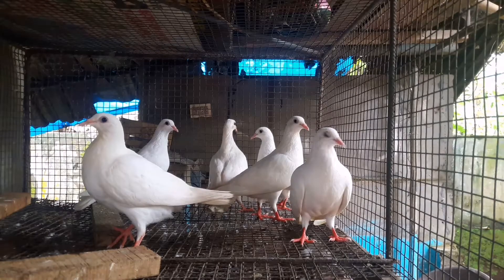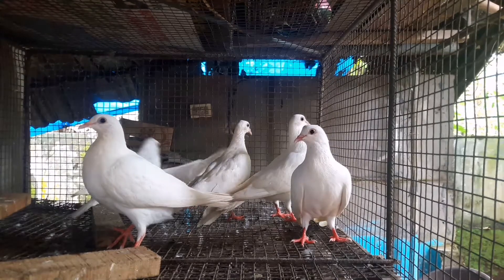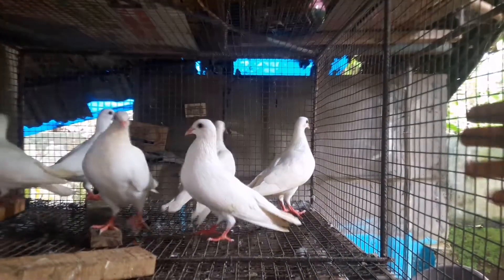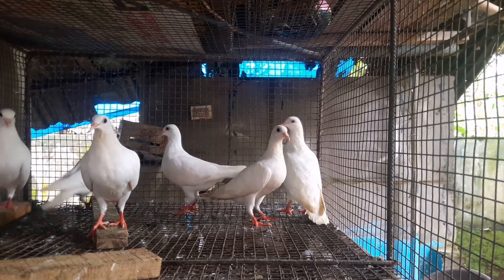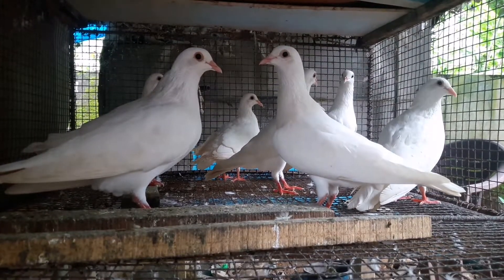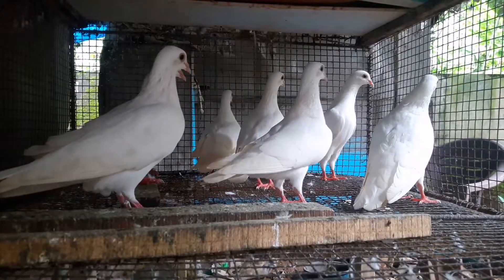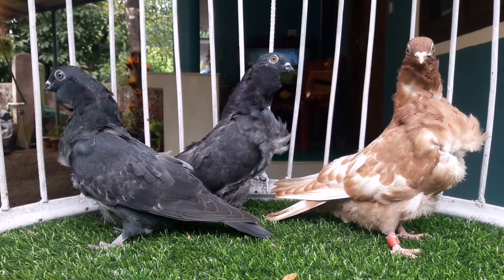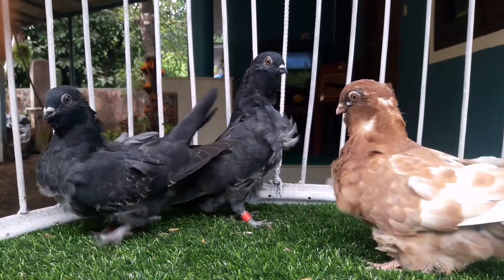ഒരു രൂപയ്ക്ക്Homer for sale.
White homers 14 piece
Chinese owl white breeding male
Chinese owl chicks 2 piece 4 feather and 0
                                                                 feather
Andalusian homer  breeding pair

Black homer male = 1 rupees

Place chalakudy thrissur